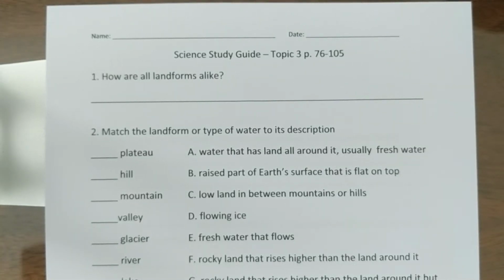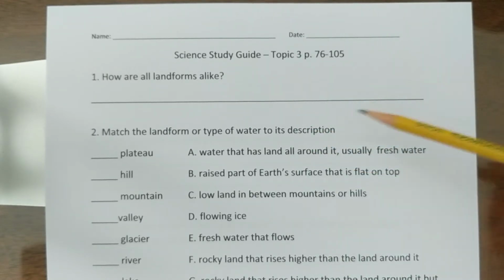Science Topic 3 Study Guide